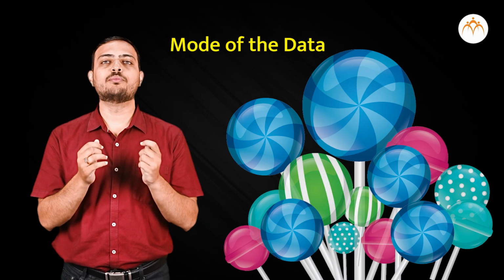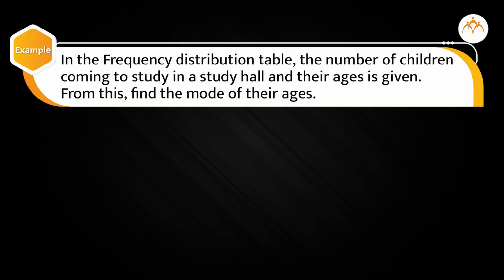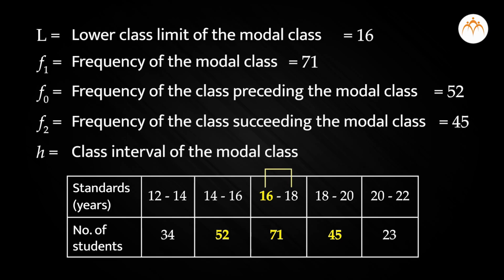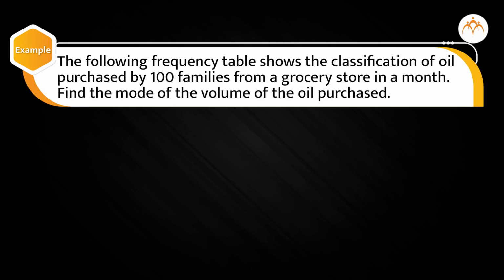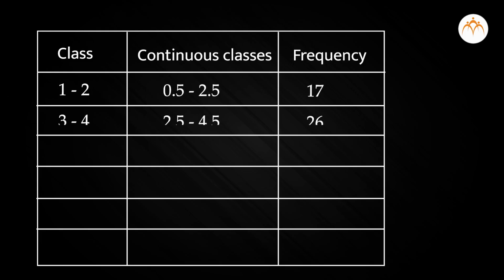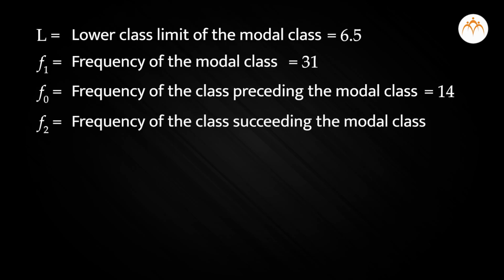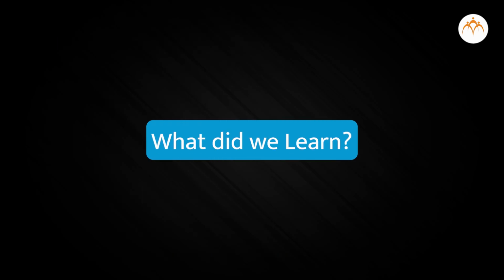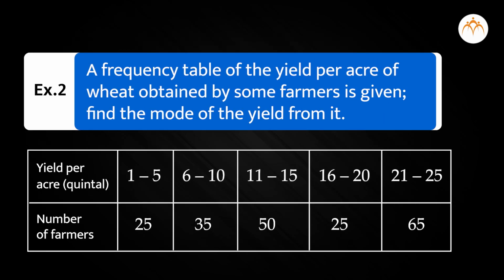Statistics - To find the mode for group frequency distribution | 10th Maths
Statistics - To find the mode for group frequency distribution, Class 10, Jnana Prabodhini, Maharashtra Board,